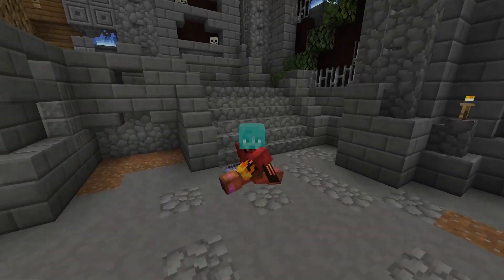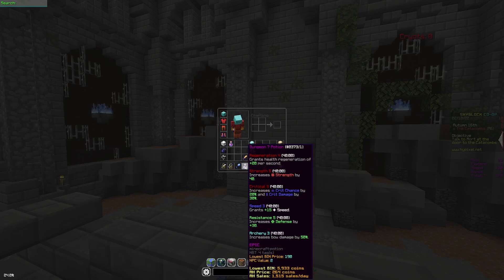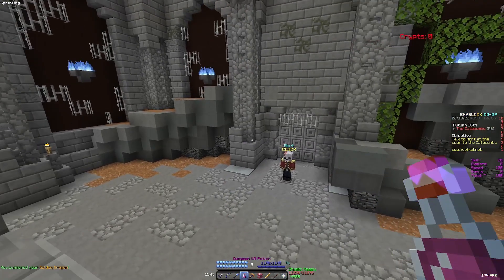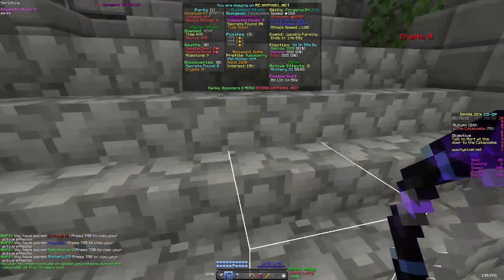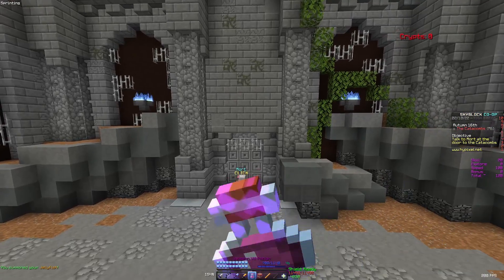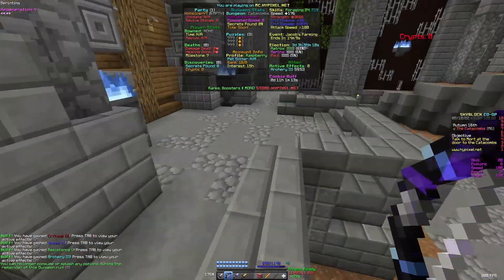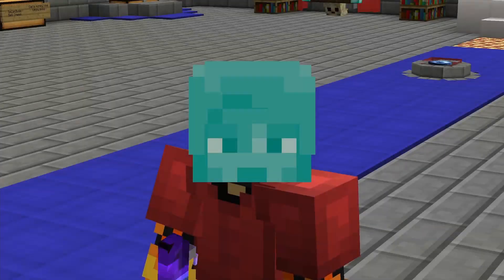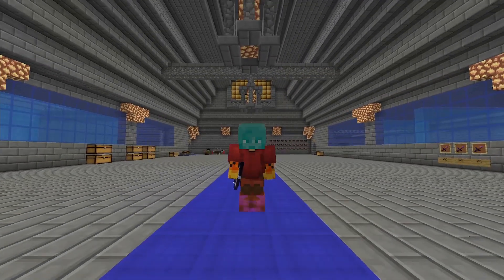The Jellyfish is BROKEN? | Hypixel Skyblock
Hello today i will show you how to dupe the stats of the dungeon potions by 50% giving you more additive damage and crit chance. This will help you speedrun dungeons like dream